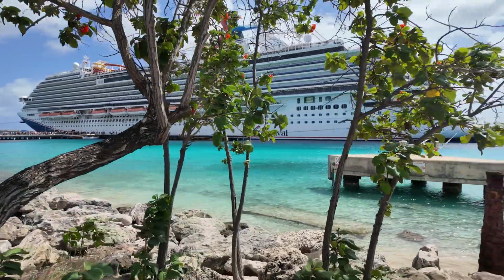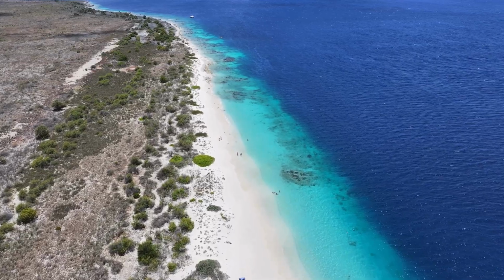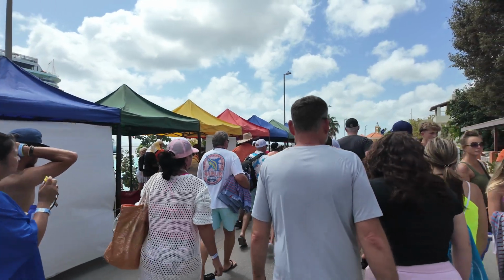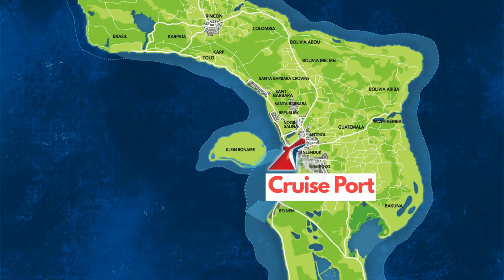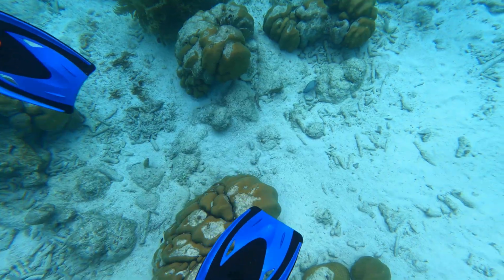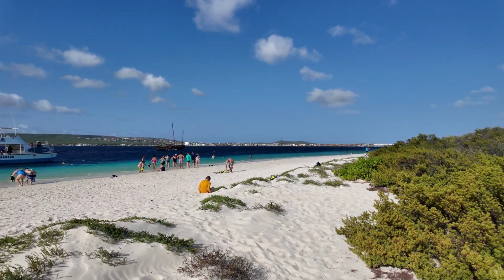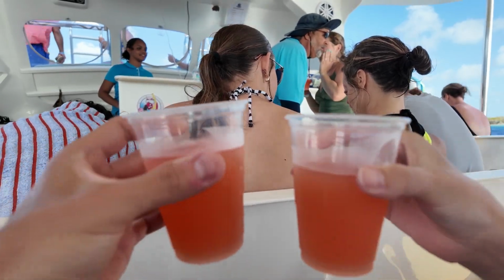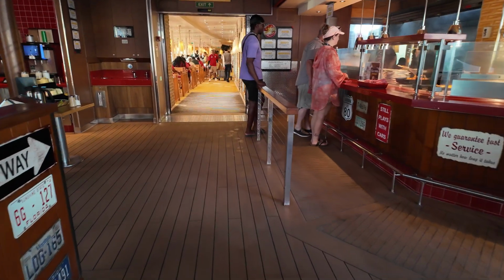Bonaire's BEST Beach & Snorkeling Excursion | Marine Park & Klein Bonaire Review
Today, I’m exploring the beautiful island of Bonaire in the southern Caribbean, where I tried one of the island’s most popular cruise excursions, the Bonaire Marine Park Snorkel & Klein Bonaire Beach Excursion!

Join me as I snorkel through the crystal-clear waters of Bonaire Marine Park and visit the uninhabited island of Klein Bonaire, where you’ll find No Name Beach, one of the Best Beaches in Bonaire.

If you’re visiting Bonaire on a cruise with Carnival, Royal Caribbean, Celebrity, or Princess Cruises, this is one of the top excursions to consider. In this video, I’ll share what to expect, how the excursion works, snorkeling highlights, the best beach in Bonaire, and my honest review on whether it’s worth it.

Excursion: Bonaire Marine Park Snorkel & Beach
Cruise Line: Carnival Vista (also offered through other cruise lines)
Stops: Bonaire Marine Park, Klein Bonaire, No Name Beach
Duration: Approx. 3 hours

Whether you’re planning your next Caribbean cruise, looking for things to do in Bonaire, I hope this videos helps with your next trip!

Chapters
00:00 Intro
00:56 Bonaire Excursion Overview
01:20 Arriving at the Colorful Bonaire Cruise Port
02:19 Cruise Excursion Begins!
03:12 First Stop - Bonaire Marine Park Snorkel
03:39 Snorkeling at Bonaire Marine Park
04:26 What's Underneath the Water?
05:29 Next Stop - Klein Island Bonaire
06:12 Stunning! No Name Beach
07:09 Complimentary Rum Punch
07:32 Exploring Bonaire Cruise Port
08:42 Inside the Carnival Vista

*All background music used is from YouTube Studio